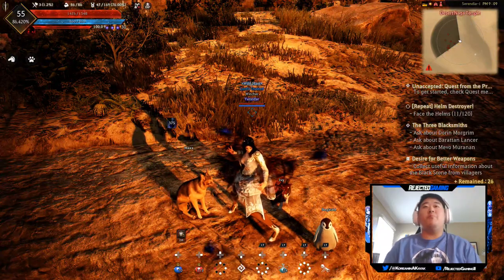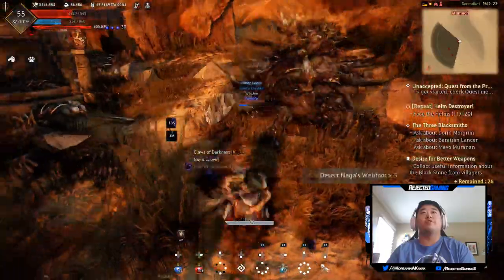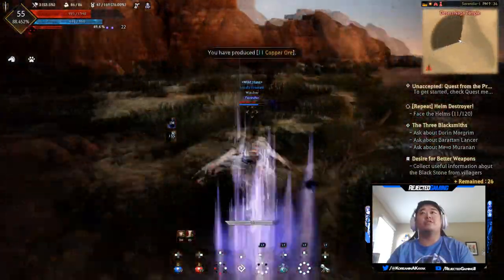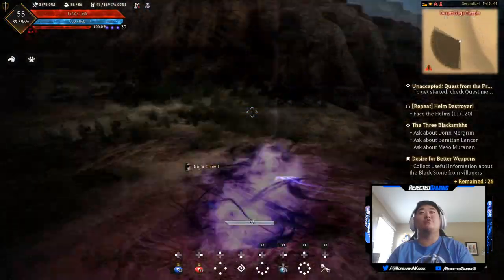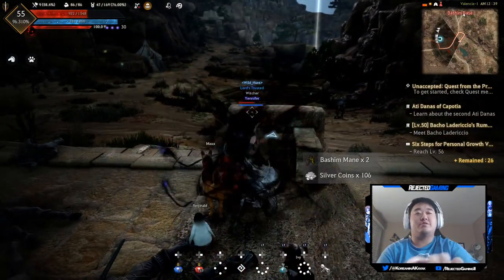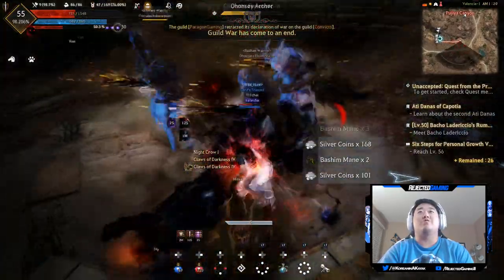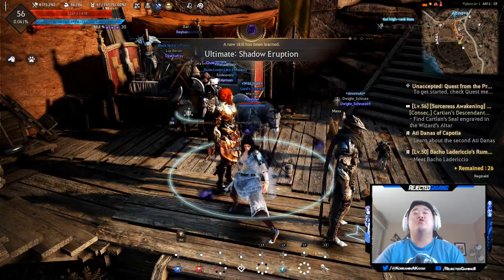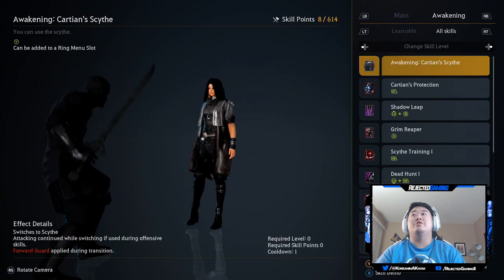Sorceress Awakening (02) - Getting To Level 56 - Black Desert Online Xbox One X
This is a series on my journey post release of Awakening on Black Desert Online for the Xbox One and Xbox One X. After a small break to revitalize myself and get me ready to play again. I am back and ready to level and progress my sorceress main account on black desert online on xbox.